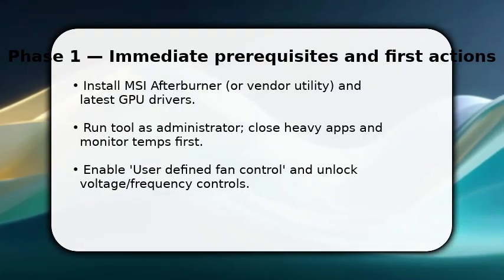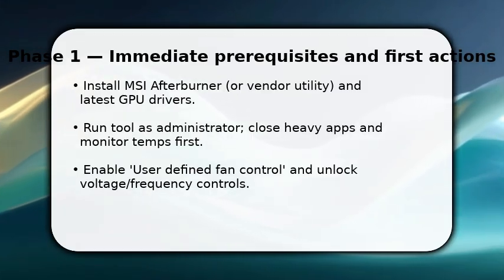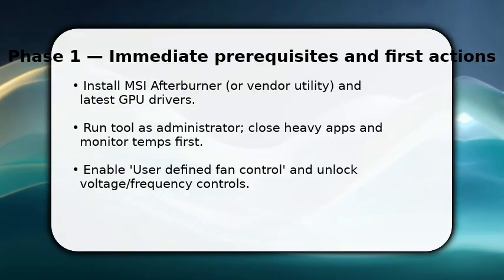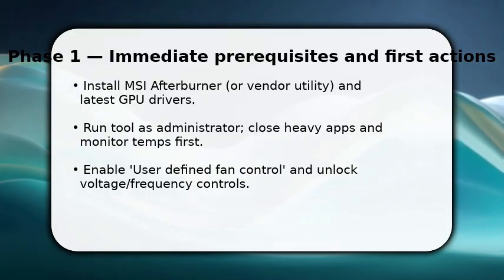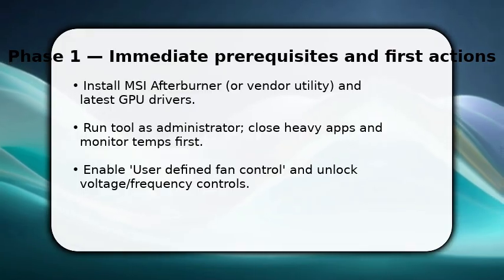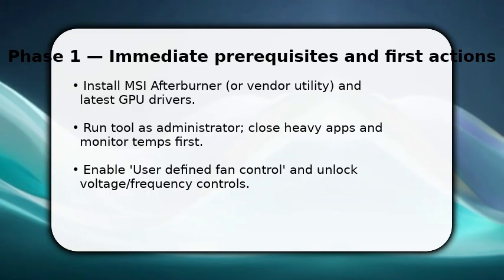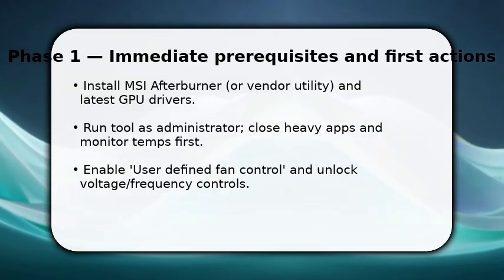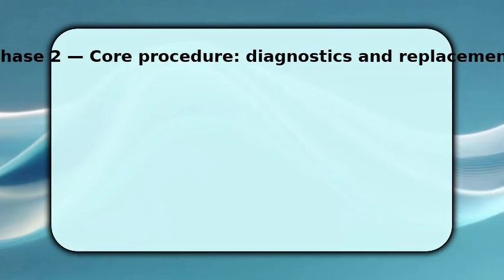How to Adjust Gpu Fan Speed (only Way)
How to Adjust Gpu Fan Speed (only Way) | 🔒 Surfshark VPN Deal — Stay private and secure. $1.99/mo + 3 Months Free ▸

Learn the essential steps to manually adjust your GPU fan speeds for optimal performance and cooling. This guide covers troubleshooting common issues, understanding BIOS settings related to fans, and provides practical tips on how to make precise changes.